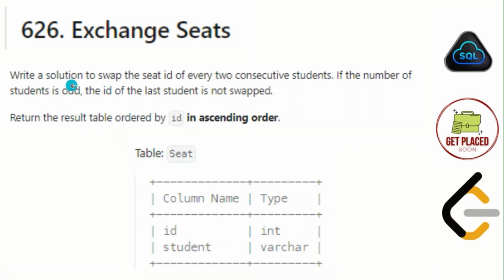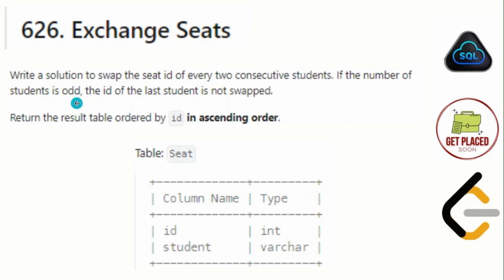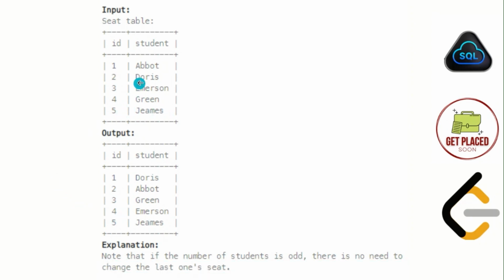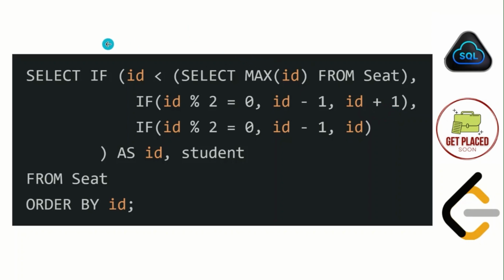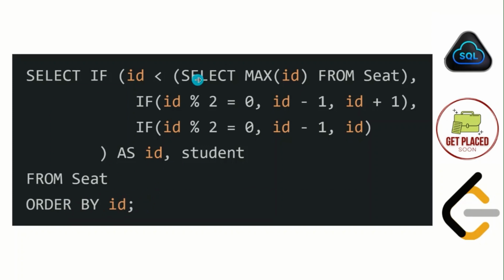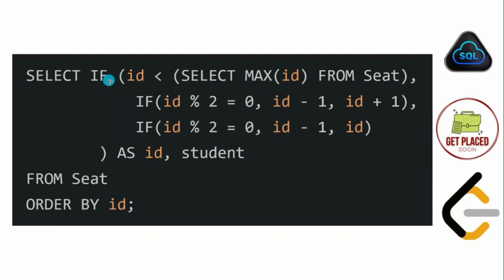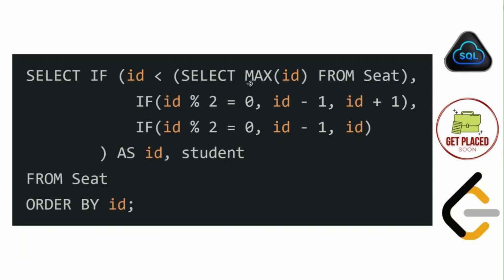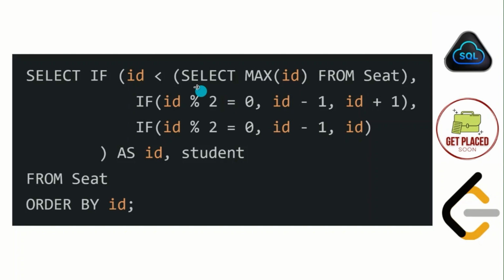Leetcode SQL 50 Challenge - Episode 32 | 626. Exchange Seats | Subqueries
Welcome to Episode 32 of the Leetcode SQL 50 Challenge! In this video, we'll be diving into the 626. Exchange Seats problem from Leetcode. 🪑💺 This problem is a fantastic way to practice your SQL skills, especially with subqueries.

🚀 In this video, we will cover:

Introduction to the problem: We'll start with a detailed explanation of the 626. Exchange Seats problem to ensure you understand what is required.
Understanding Subqueries: Learn how to use subqueries to solve complex SQL problems.
Step-by-Step Solution: I'll walk you through the solution, breaking down the SQL query into understandable parts.
Optimization Tips: Discover tips to optimize your SQL queries for better performance.
Practical Examples: We'll look at real-world scenarios where similar SQL techniques can be applied.
This tutorial is perfect for beginners and those preparing for technical interviews. By the end of this video, you'll have a solid understanding of how to tackle SQL problems using subqueries.

Whether you're aiming to Get Placed Soon or just looking to improve your SQL skills, this video will provide you with the knowledge and confidence you need.

Join me in this exciting journey of mastering SQL with Leetcode challenges! Let's get started and crack this together! 💪